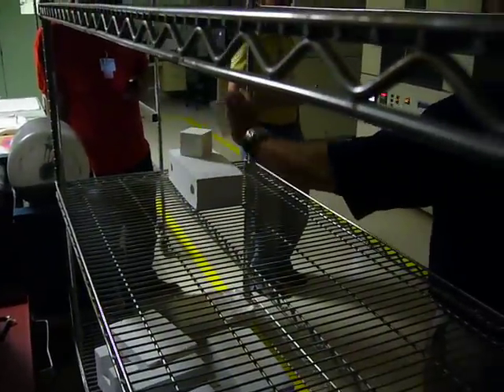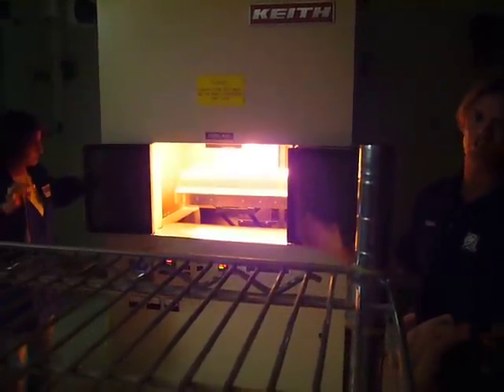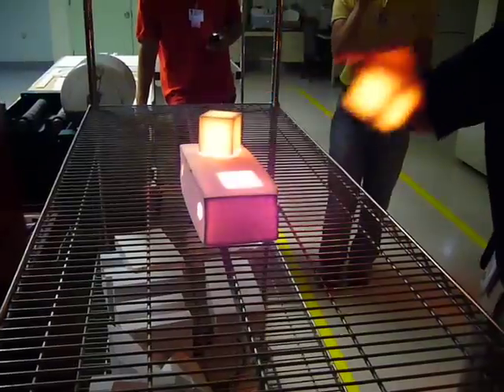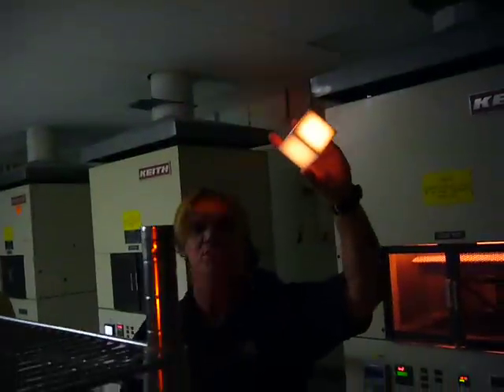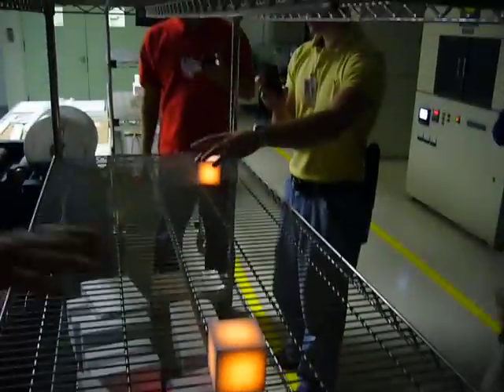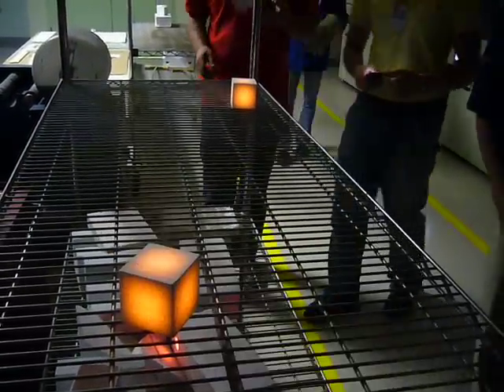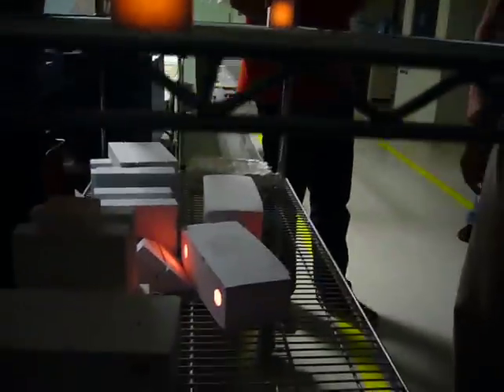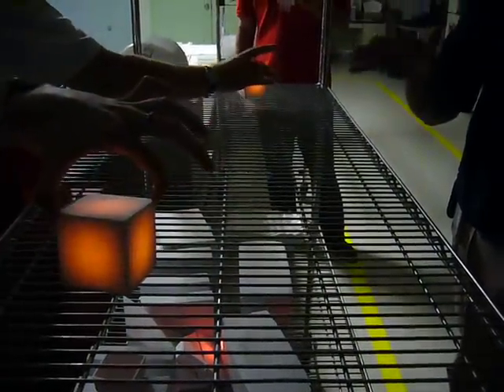Space Shuttle Thermal Tile Demonstration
Recorded this video during my KSC tour 1 day before the launch of the Atlantis Space Shuttle for STS-135, the last Space Shuttle mission.

Thanks everyone for your interest and positive responses to this video! I just want to reiterate that this video may be used and reproduced for non-profit, educational purposes, so long as citation is given back to this YouTube video.

For information about the Space Shuttle thermal tiles, how they work, what they are made of, and other thermal insulation used on the Space Shuttle, check out this very informative brochure